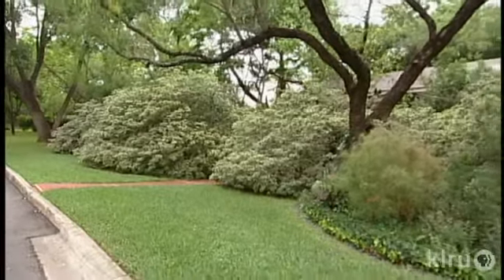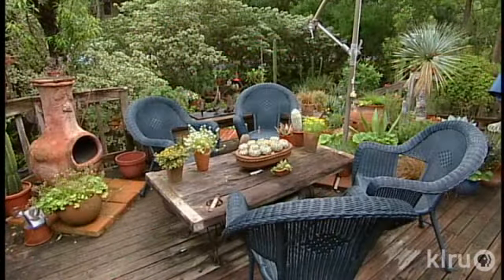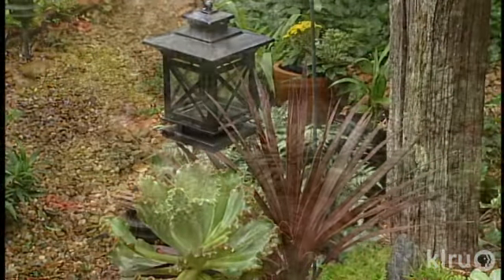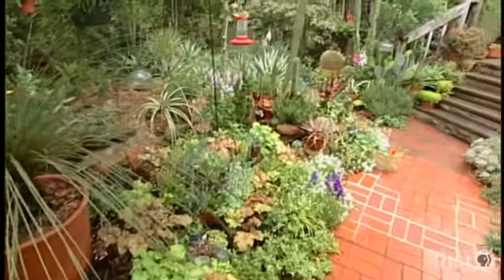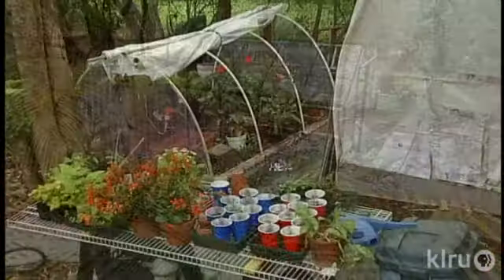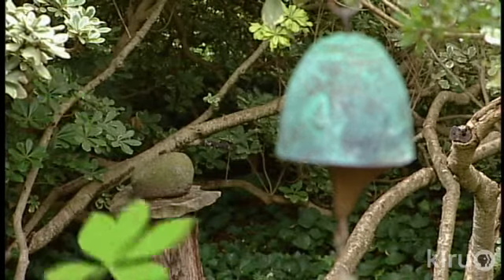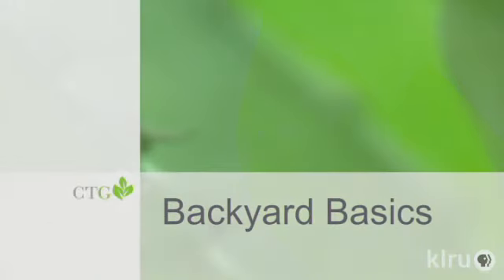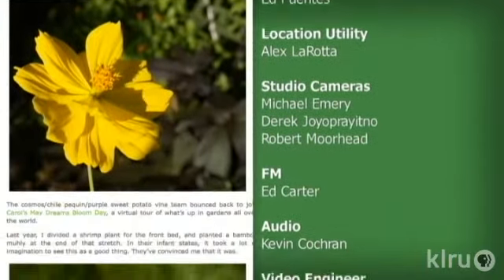Central Texas Gardener|Feb. 4, 2012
Discover drought-durable tips with Tom Spencer and sustainable garden designer Adams Kirkpatrick from Sunflower Design, including soil-building and water retention designs and the 7-layer backyard forest. On tour, visit Gail and Don Clowe's San Antonio garden where Japanese design meets the Southwest.  John Dromgoole explains the benefits of Mycorrhizal fungi to soil and plants.